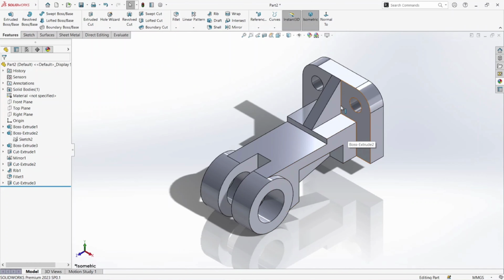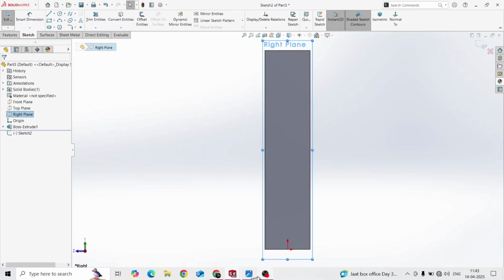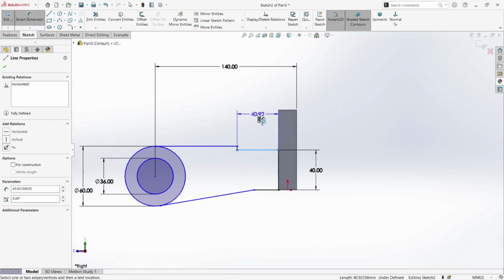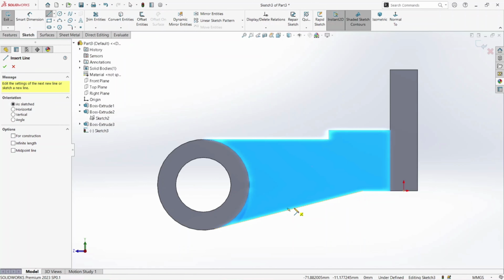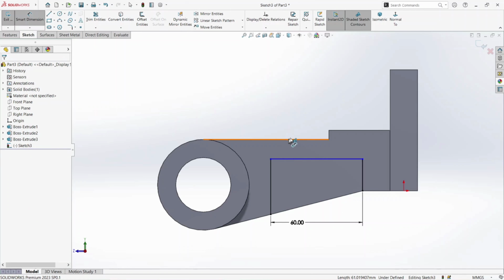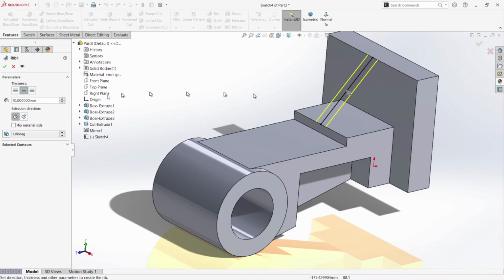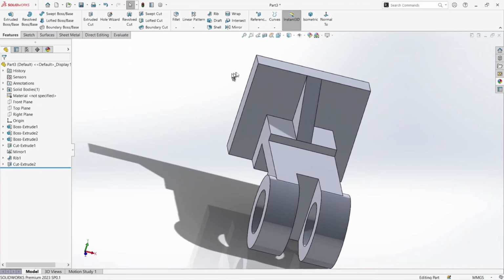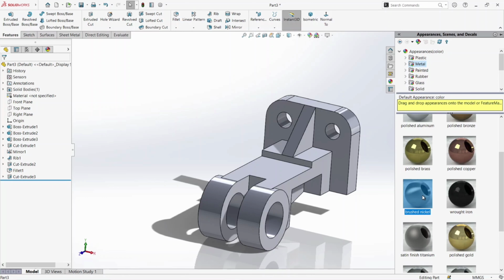SolidWorks Part Design Tutorial #2| Step-by-Step CAD Modeling #2025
In this video, I walk you through the process of creating a 3D part in SolidWorks from scratch. Whether you're a beginner or brushing up on your skills, this step-by-step tutorial covers sketching, extruding, and refining features to bring your design to life. Watch along to see the full modeling process and gain insights into efficient SolidWorks techniques.